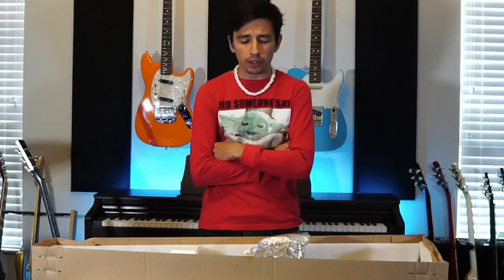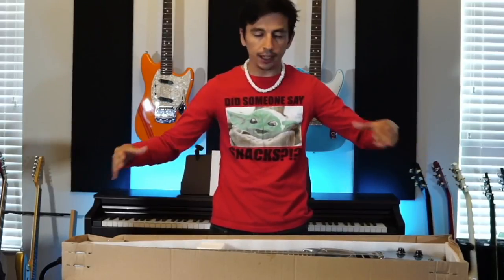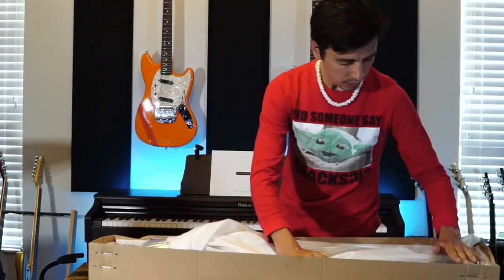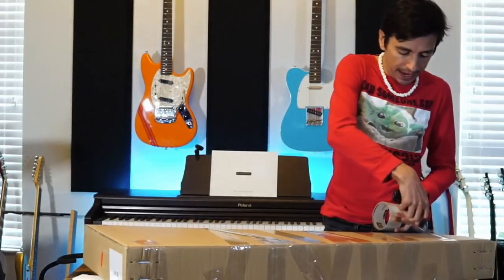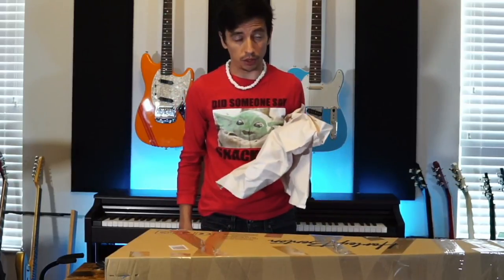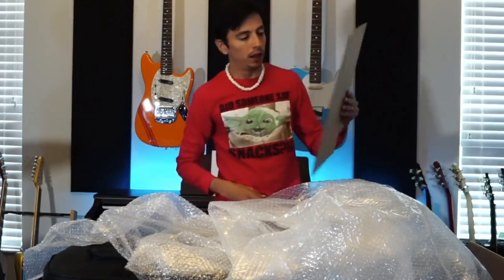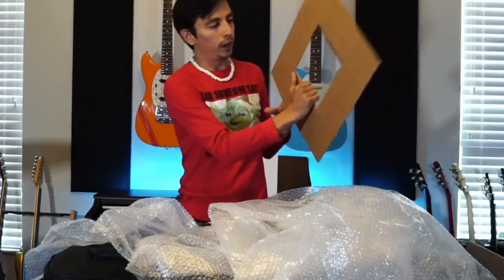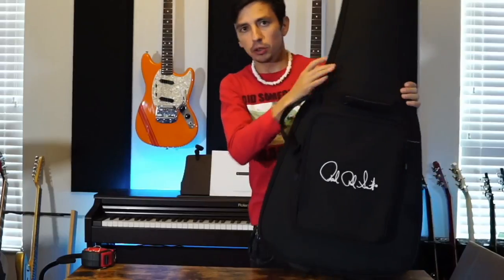You just sold a guitar! How to ship it to avoid any potential problems.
Hey guys I wanted to make this video because there are a few key steps to the shipping process I feel get overlooked, and with many people selling gear for the first time it can be an intimidating prospect shipping a guitar yourself.  Fear not this video is here to help you out with that.

Since I started actively buying and selling guitars I have only had one guitar not show up in the exact condition it was pictured in, and that was because a string broke in the shipping, but other than that I've never had an issue so I thought I'd share some of my techniques with you!

I've also been very fortunate that really honest good people have been the ones to buy my guitars and none have ever attempted any sort of fraud in regards to damage.  I STILL RECOMMEND fully documenting your instruments exact condition even if it's just with your cell phone as you are packing it because if you get a sketchy buyer that claims there has been damage that you know you didn't do, this takes the he said/she said game out of the equation and it's on the shipping company and/or the buyer.  I know people that have been screwed out of hundreds of dollars simply by skipping that step.